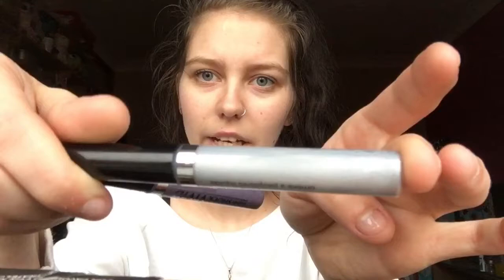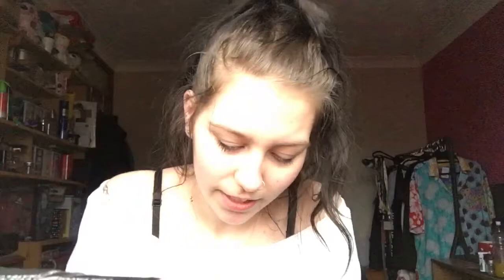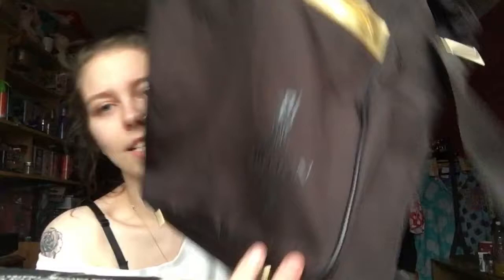£1 AND UNDER CHARITY SHOP HAUL!!! | Maria Joy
Cannot complain about any of the bargains I found this shopping trip! My favourite thing is probably the Timberland Shirt!